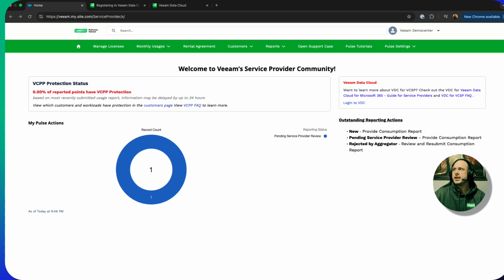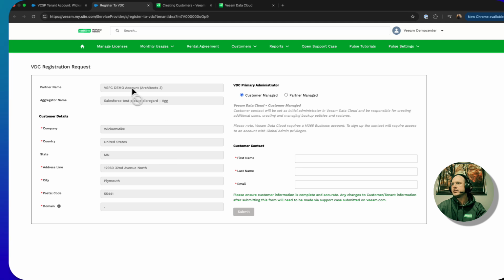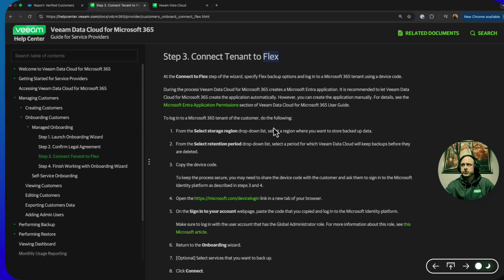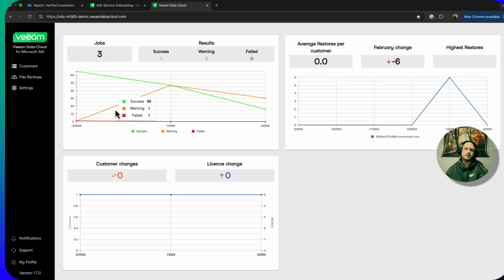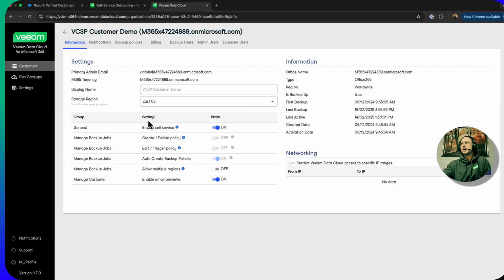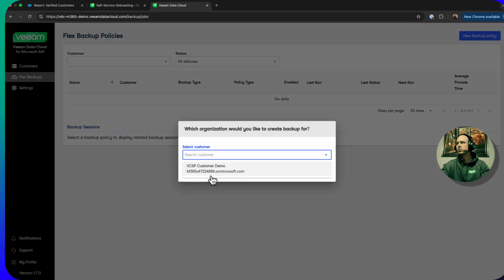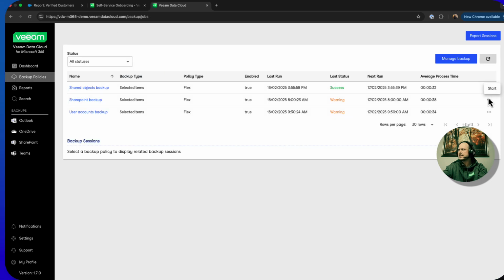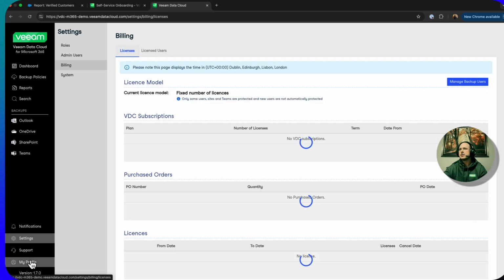Veeam Data Cloud 365 for Service Providers -LEGACY!!!